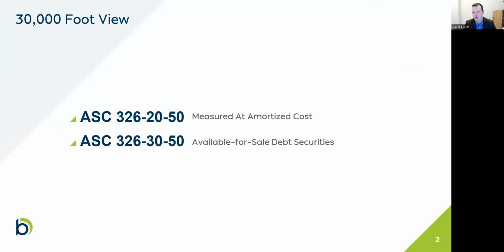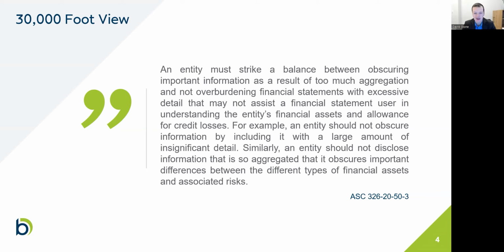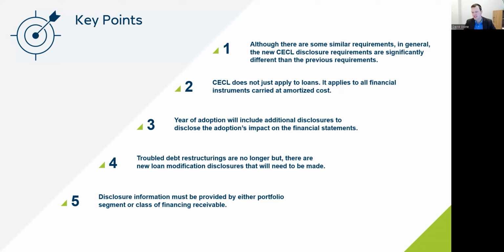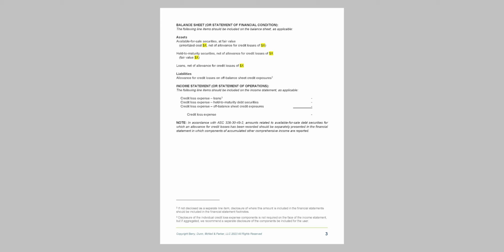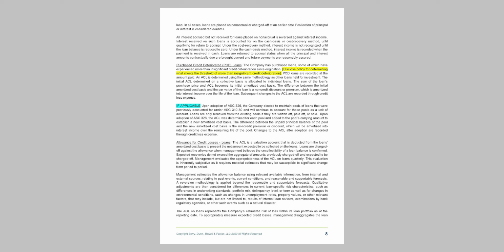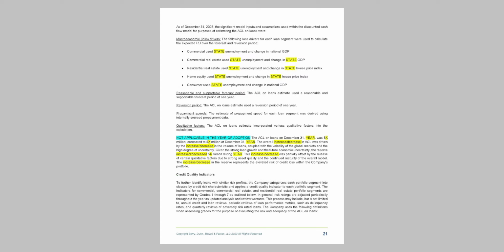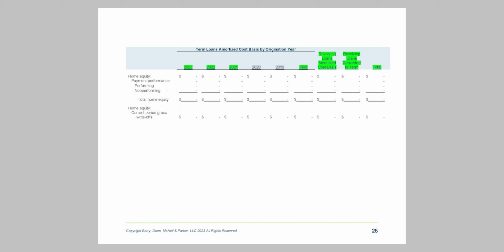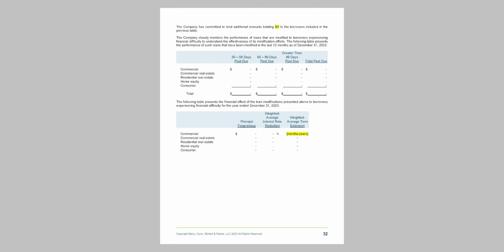Tackle CECL financial statement disclosures with confidence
In this video, David Stone shares important information on CECL disclosures. He provides a high-level review of CECL disclosures, areas to focus on, disclosure approaches, updated CECL requirements, and more.